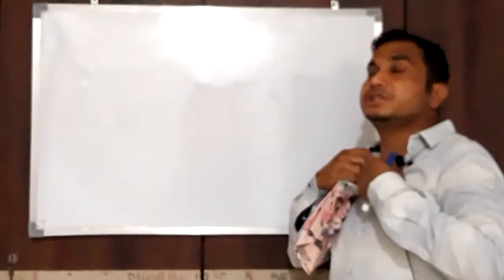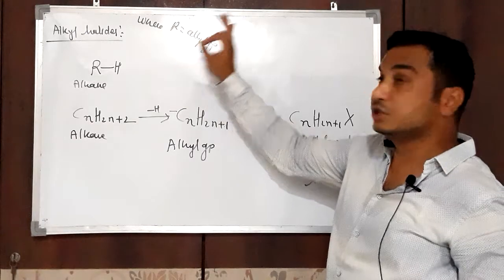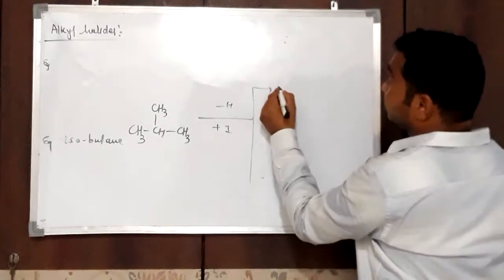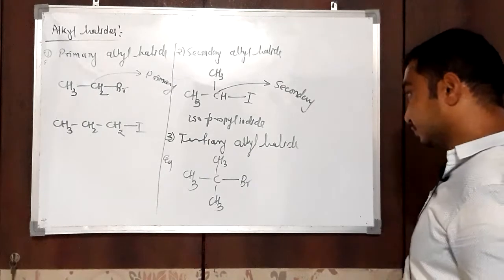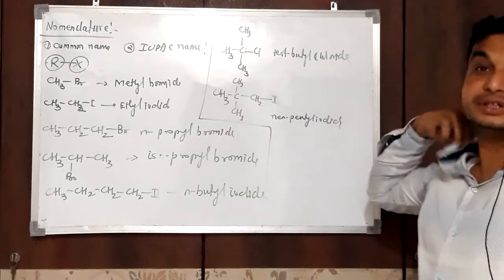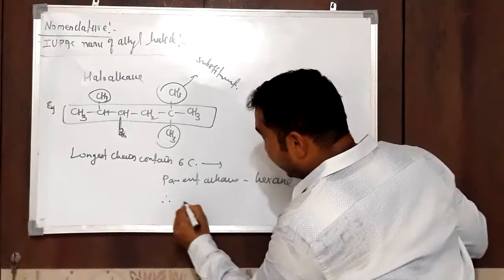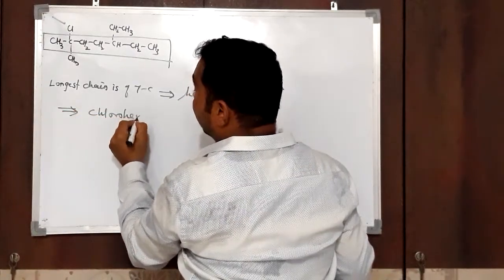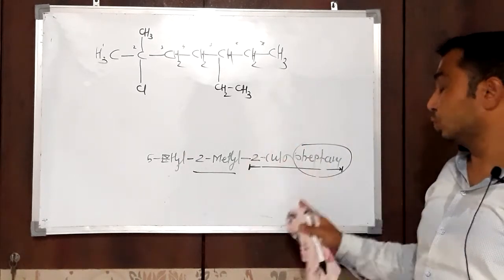Alkyl Halide 2